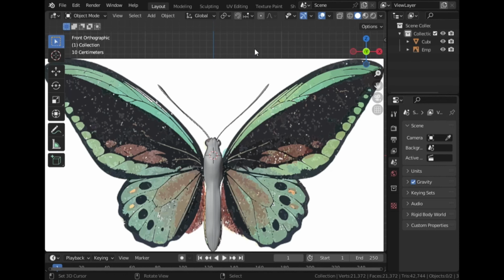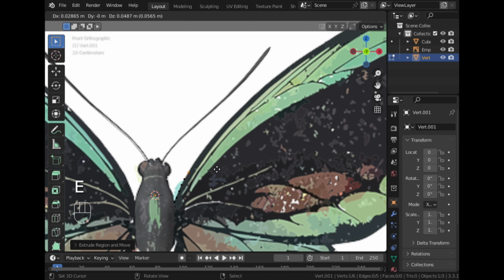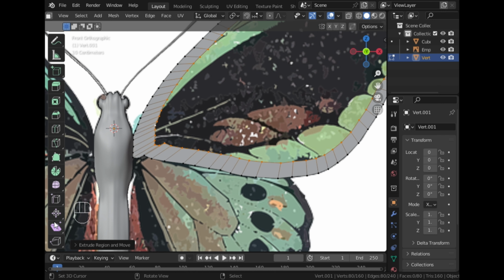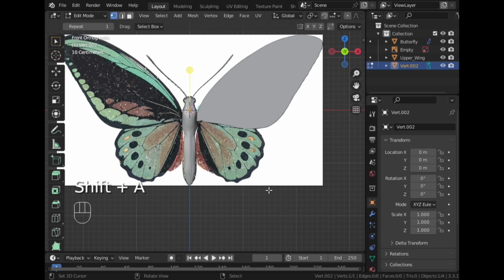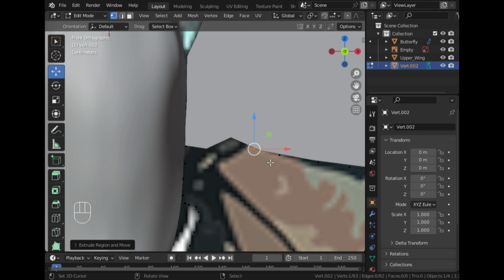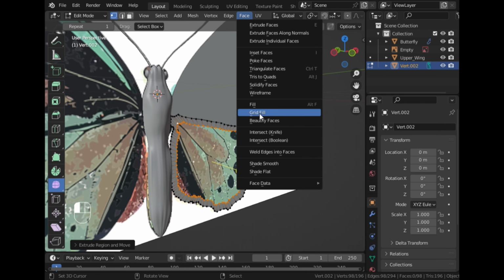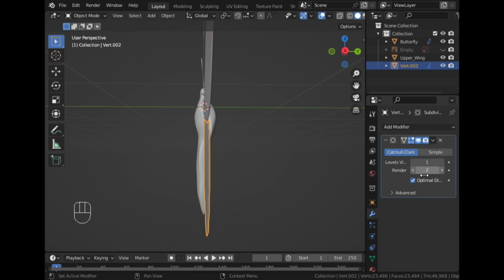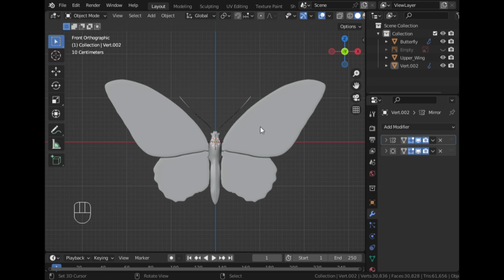Part-2 Butterfly 3d Modelling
In this video, I will show the process of Modelling the wings of the Butterfly in blender...